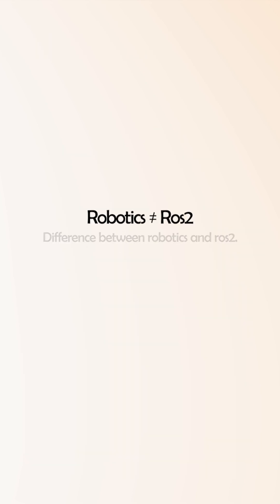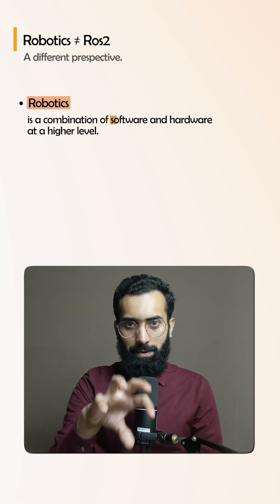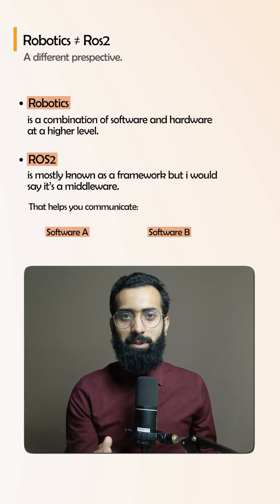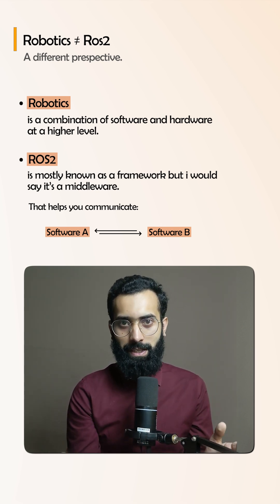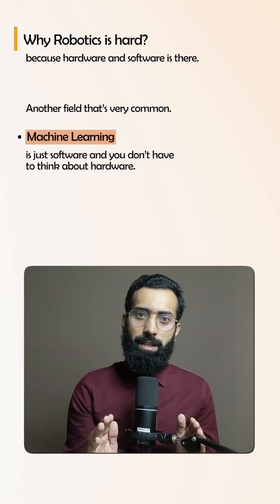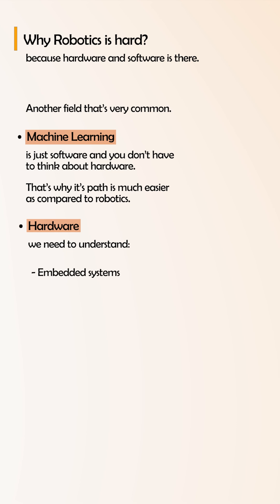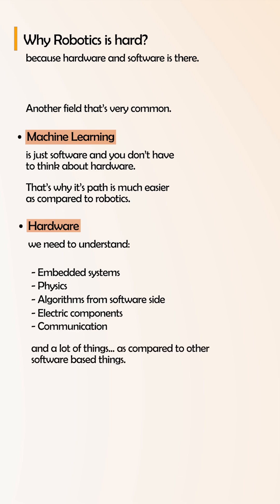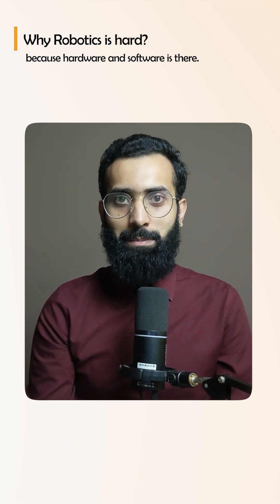How to Start Robotics for Beginners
Robotics doesn’t start with big AI algorithms.
It starts when you learn how a robot knows where it is with encoders, IMUs, and a little math.